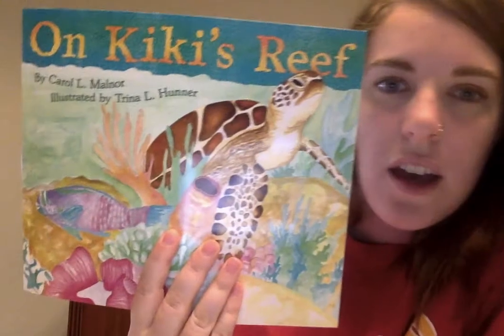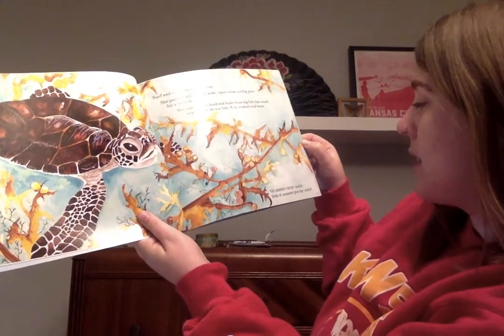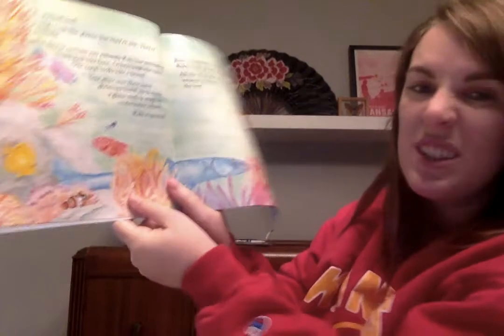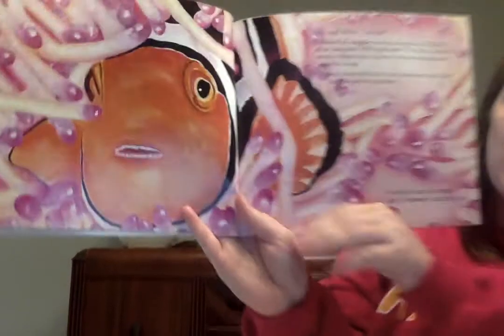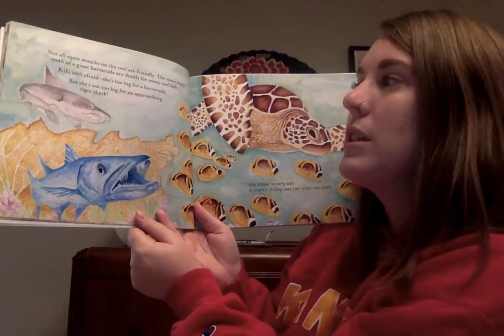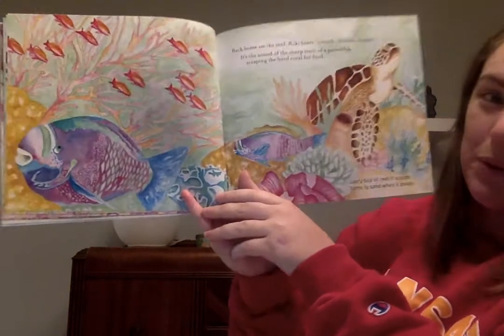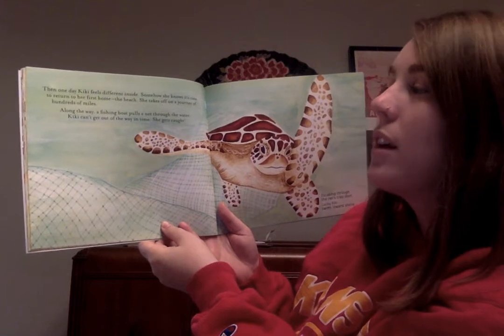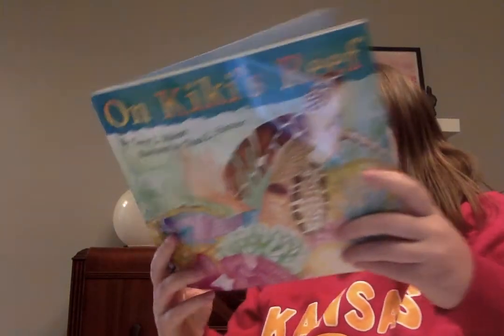On Kiki's Reef Read Aloud